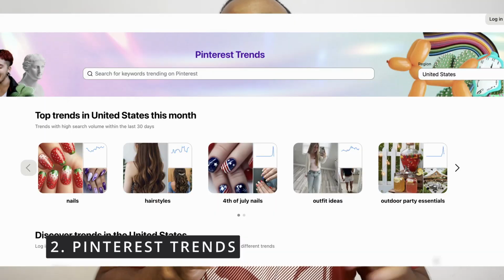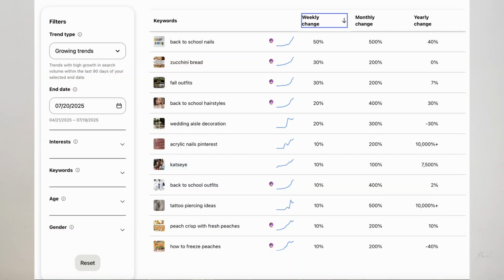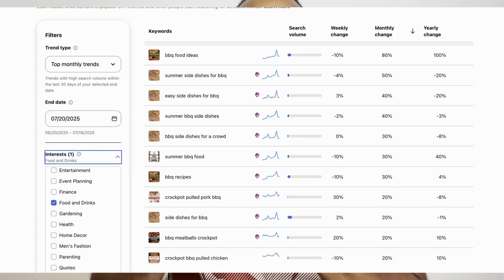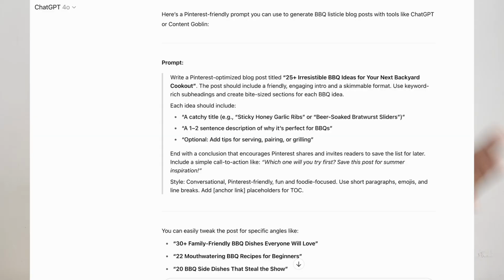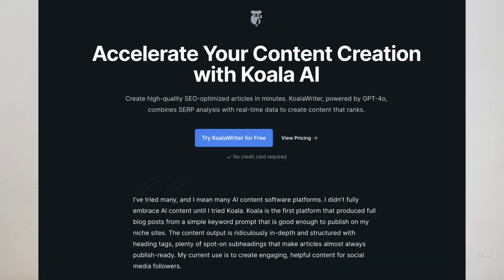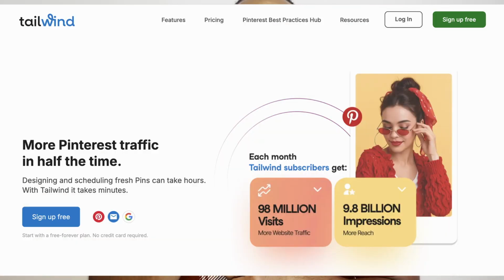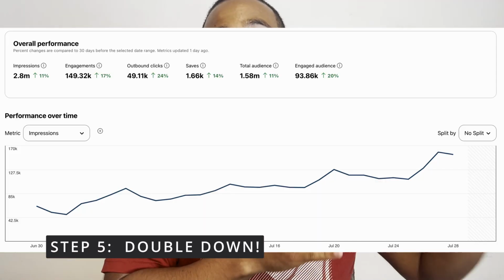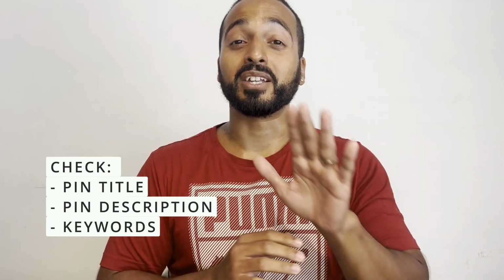$0 to $10K/Month with Pinterest & AI – 2025 Step-by-Step System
✅ Automate your Pinterest Growth — Schedule 30 days of pins in minutes with no Design or Manual work - Try BlogToPin Free

In this video, we’ll cover:
Want to know how I'm literally printing money with Pinterest every single day? Watch this before trying anything else.

- The 5-step system I use to turn AI + Pinterest into consistent monthly revenue
- The biggest beginner mistake that kills your growth (and how to avoid it)
- My go-to tools for automation, scaling, and fast content creation in 2025
- The shortcut I use to double down on what’s working without guessing
If you don’t get impressions or clicks after watching this, you’re doing something wrong!